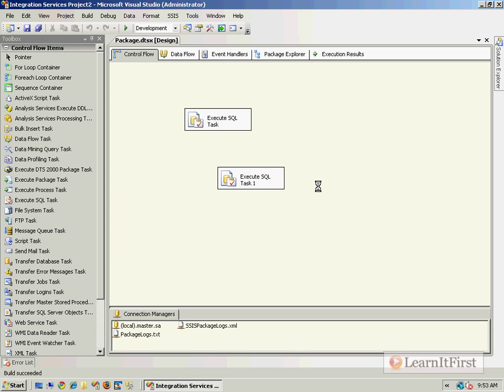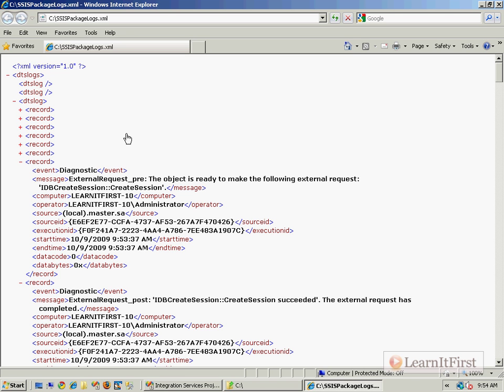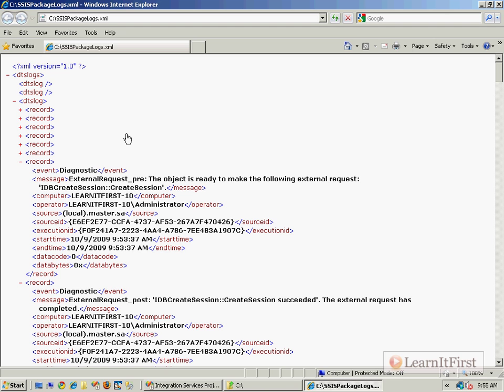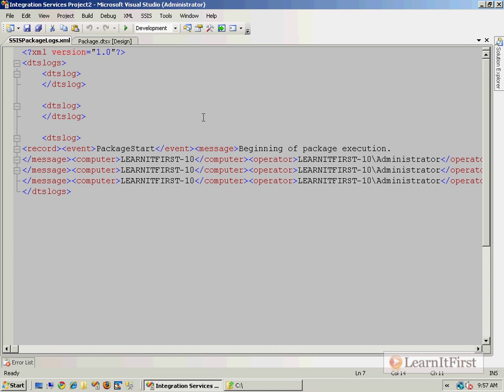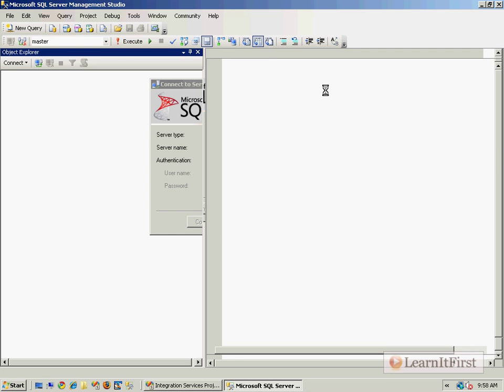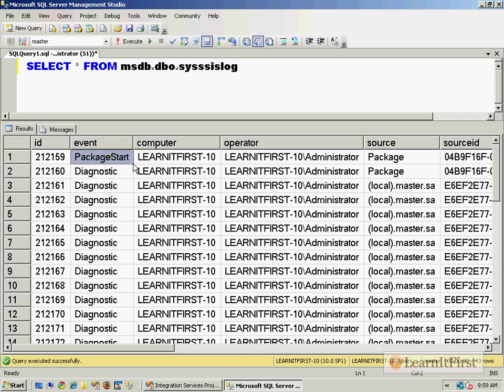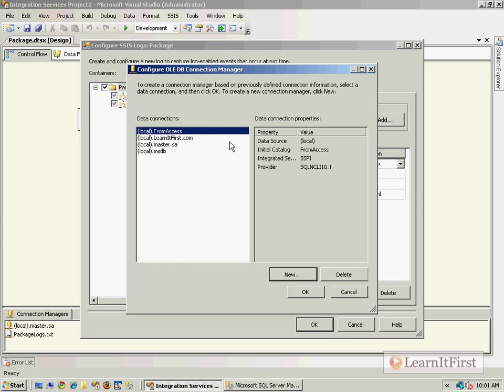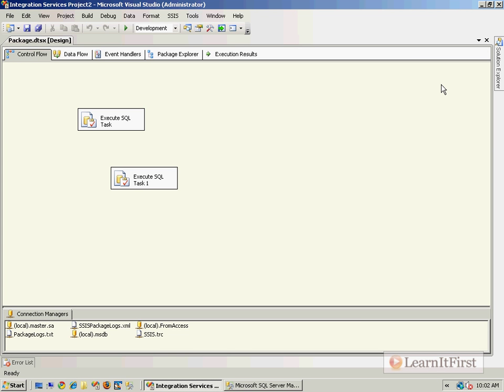MSBI - SSIS - Log To SQL Server XML And Profiler Traces - Part-32